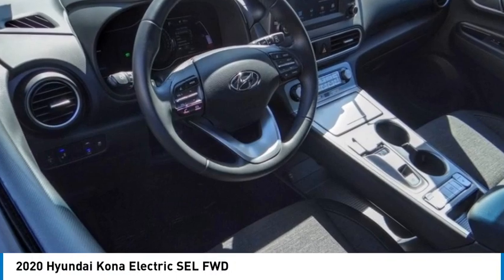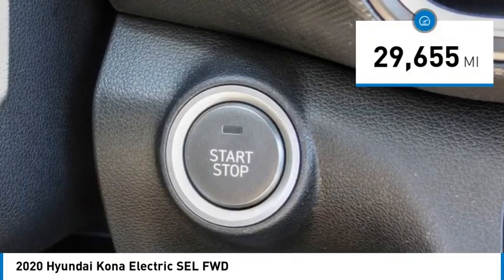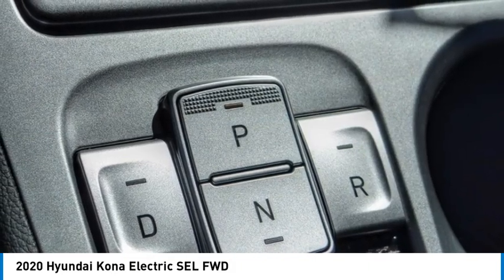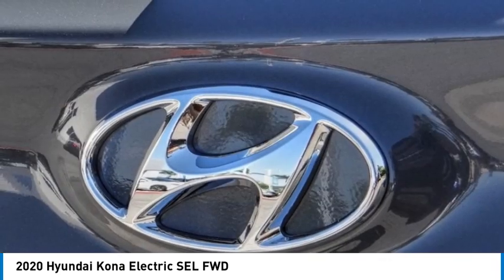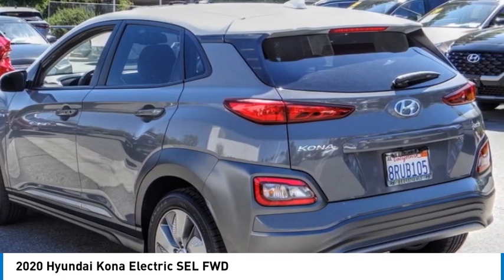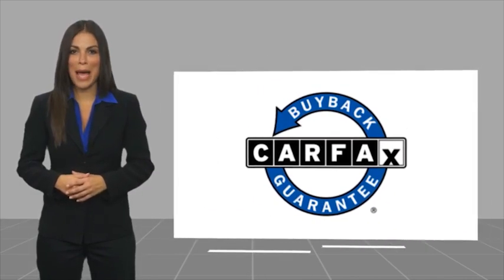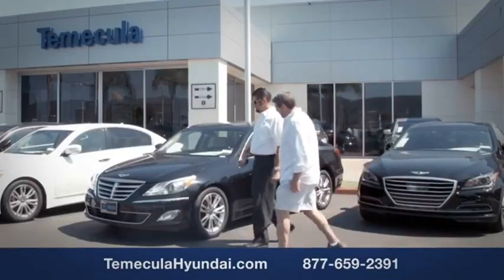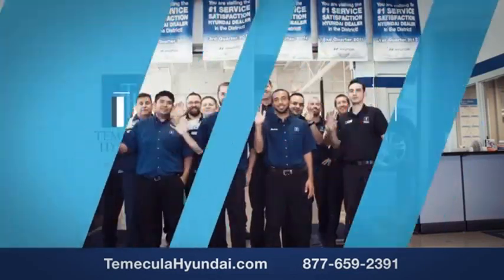2020 Hyundai Kona Electric TEMECULA MURRIETA MENIFEE HEMET CORONA ESCONDIDO TT2898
2020 Hyundai Kona Electric SEL FWD

Temecula Hyundai
27430 Ynez Rd.

TEMECULA HYUNDAI PROUDLY SERVING TEMECULA, MURRIETA, MENIFEE, HEMET, CORONA, ESCONDIDO, AND SURROUNDING SOUTHERN CALIFORNIA LOCATIONS. THIS GRAY 2020 Hyundai KONA ELECTRIC IS EQUIPPED WITH A Engine: 150kW 201HP Electric -inc: sport drive mode select, AUTOMATIC TRANSMISSION, AND RECEIVES AN ESTIMATED . 2020 Hyundai KONA ELECTRIC SEL FWD 132/108 City/Highway MPG Clean CARFAX. This Vehicle is Located at: Temecula Hyundai, 27430 Ynez Road, Temecula, California 92591. Dealer Installed accessories are optional and may be purchased for an additional charge.All prices subject to government fees and taxes, any finance charges, any dealer document preparation charge, and any emission testing charge.While we make every effort to ensure the data listed here is correct, there may be instances where some of the factory rebates, incentives, options or vehicle features may be listed incorrectly as we get data from multiple data sources. PLEASE MAKE SURE to confirm the details of this vehicle (such as what factory rebates you may or may not qualify for) with the dealer to ensure its accuracy. Dealer cannot be held liable for data that is listed incorrectly. For In-Transit Inventory, any date of arrival is estimated and the actual date of delivery may vary due to circumstances beyond Hyundai and Temecula Hyundai's control. Please contact Temecula Hyundai for availability details. Stock #: TT2898 | VIN: KM8K23AG3LU069676 | 2020 Hyundai Kona Electric SEL FWD SECURITY SYSTEM TRACTION CONTROL Temecula Hyundai FOR DRIVERS IN THE GREATER TEMECULA, MURRIETA, MENIFEE, HEMET, CORONA AND ESCONDIDO AREAS, YOUR SOURCE FOR INCREDIBLE HYUNDAI MODELS IS TEMECULA HYUNDAI 27430 YNEZ RD TEMECULA, CA 92591